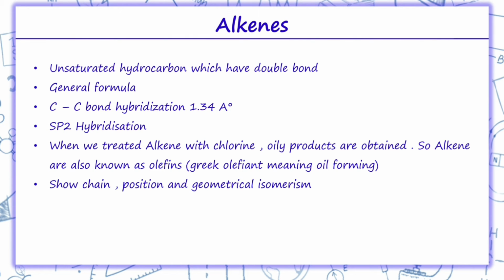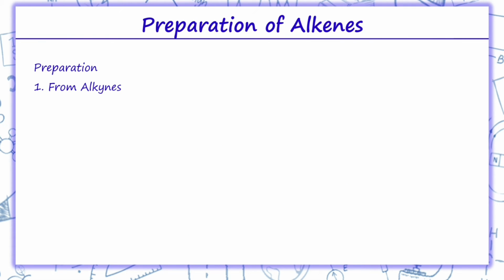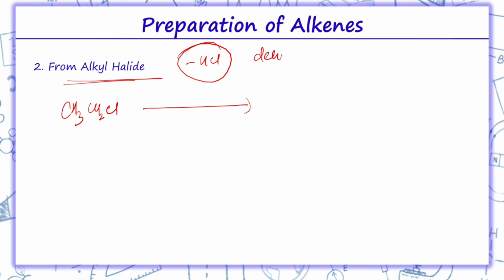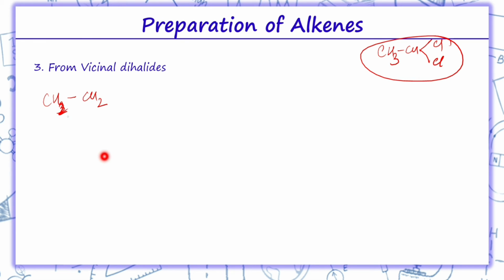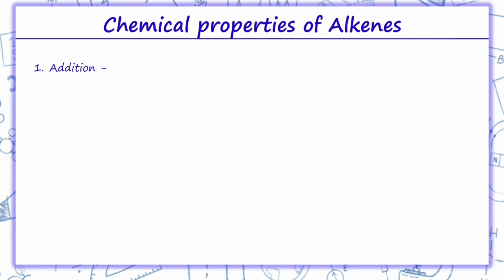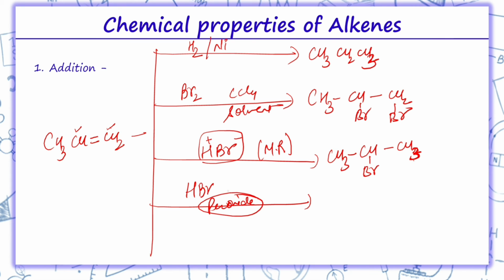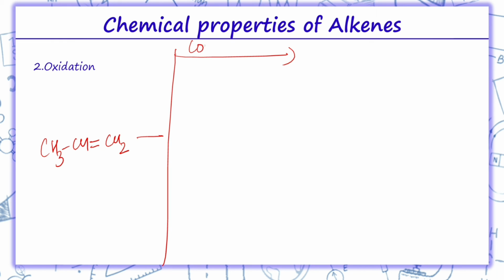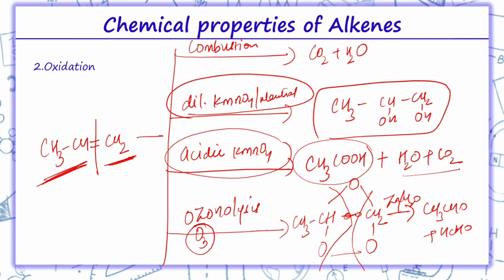Hydrocarbon Part 2 Class XI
Hydrocarbon Part 2 Covers
Alkenes
preparation